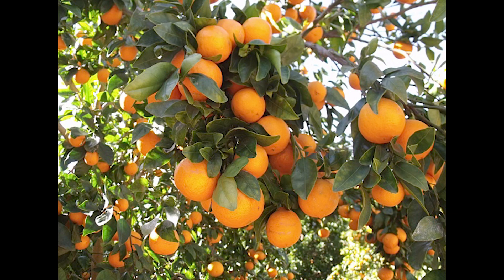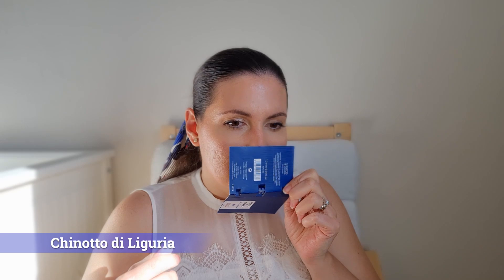ACQUA DI PARMA BLU MEDITTERANEO BUYING GUIDE | The Best Fresh Summer Fragrances | Italian Niche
Buongiorno!
Today I'm talking about Acqua di Parma my absolute favorite Italian niche brand and specifically I will do a full review and a buying guide of the Blu Meditteraneo Line, the best fresh summer perfume collection on the market.
I will cover all the seven fragrances that are currently available from this line as well as the new limited edition Bergamotto di Calabria La Spugnatura.

MENTIONED FRAGRANCES
- Cipresso di Toscana
- Chinotto di Liguria
- Mirto di Panarea
- Bergamotto di Calabria
- Bergamotto di Calabria La Spugnatura
- Fico di Amalfi
- Arancia di Capri
- Mandorlo di Sicilia